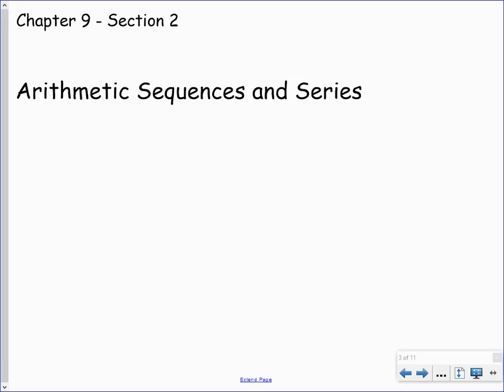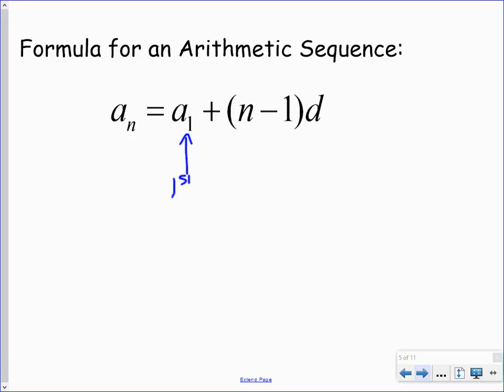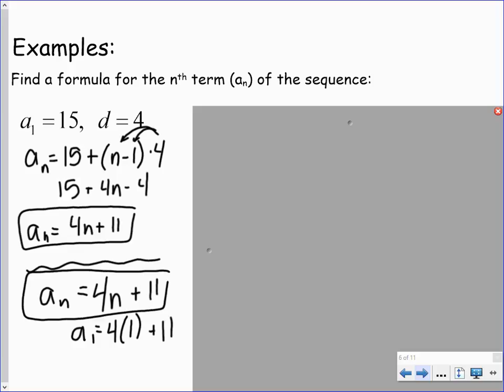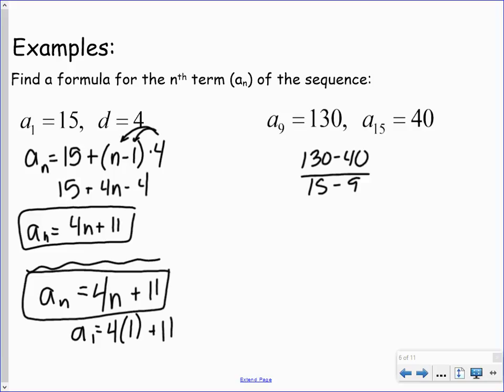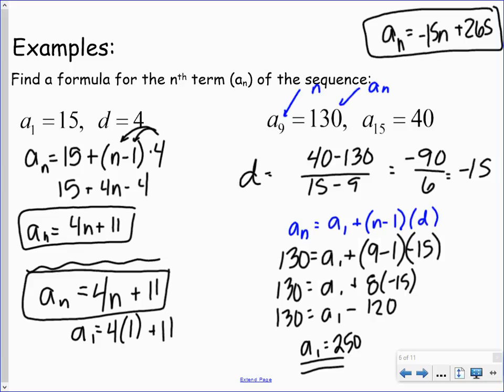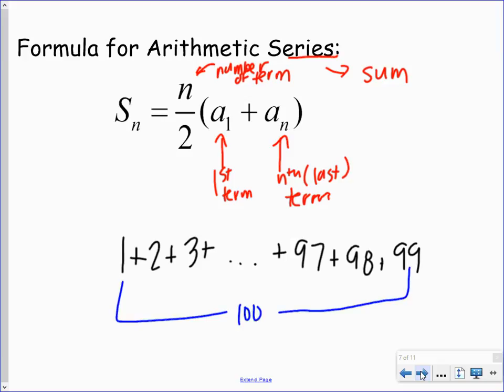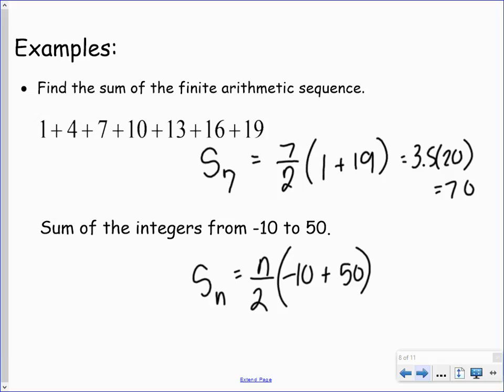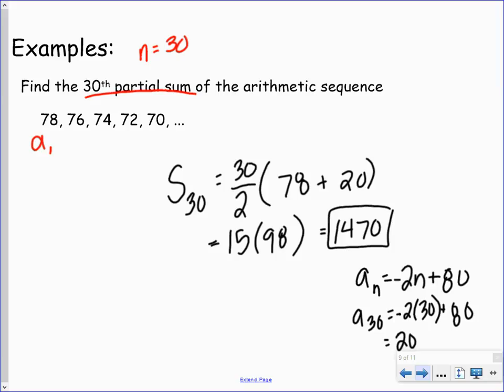Notes 9 2 Arithmetic Sequences and Series2